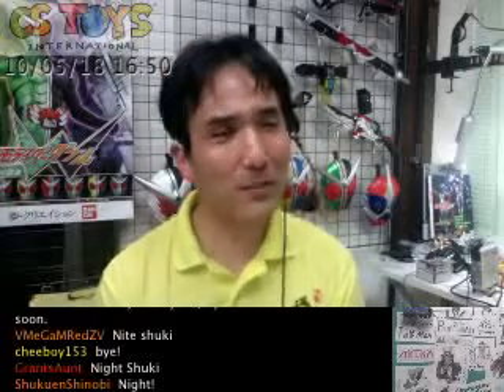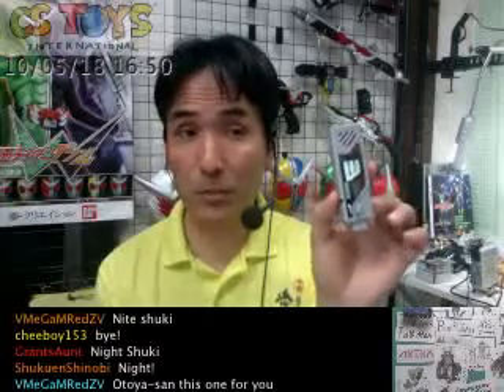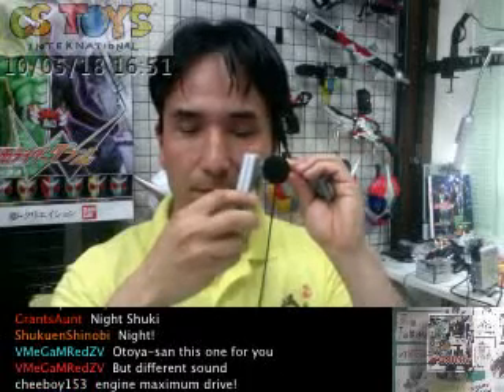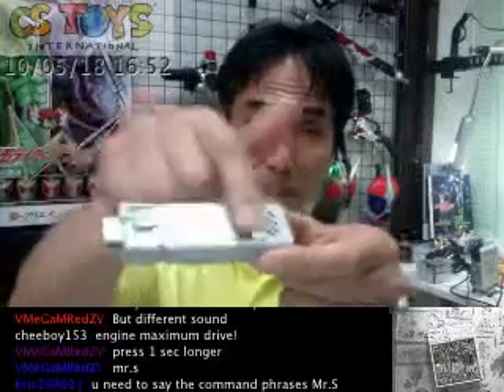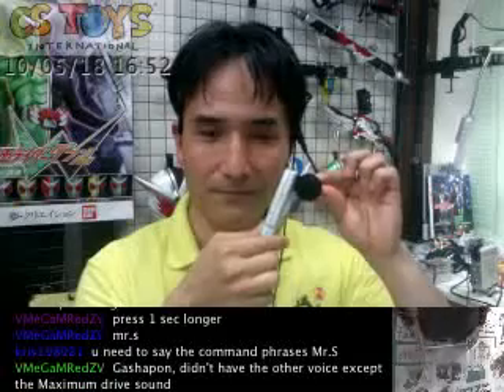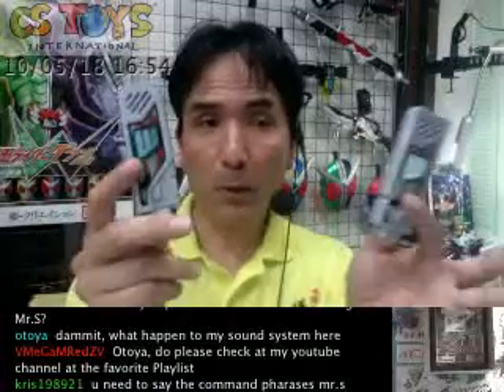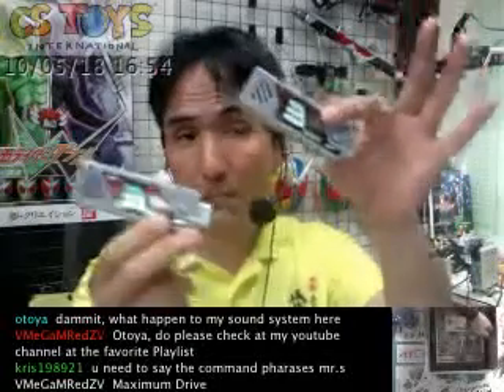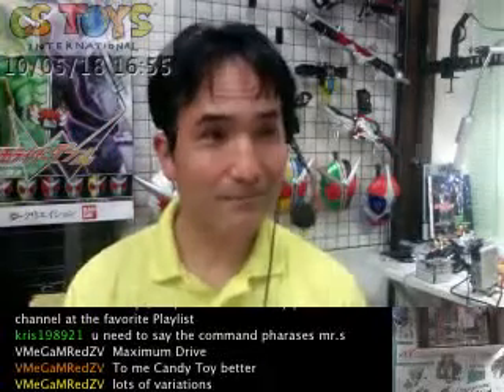Responding to Otoya-san's Questions (Engine Memory for Gacha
Responding to Otoya-san's Questions (Engine Memory for Gachapon and Candy toy Ver.)